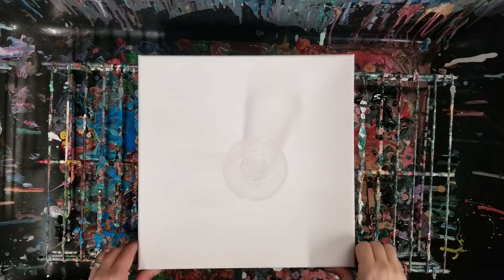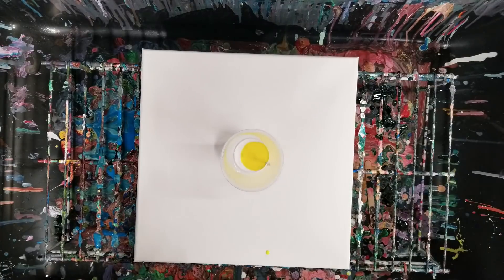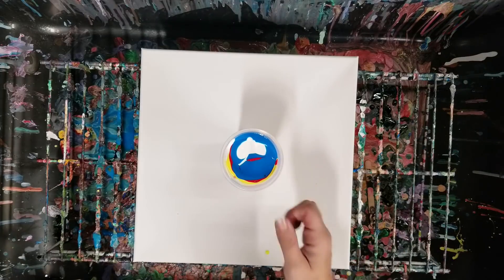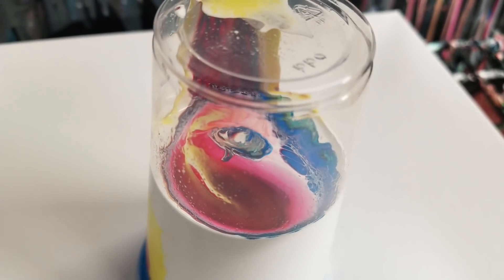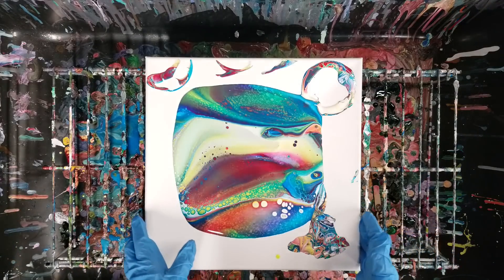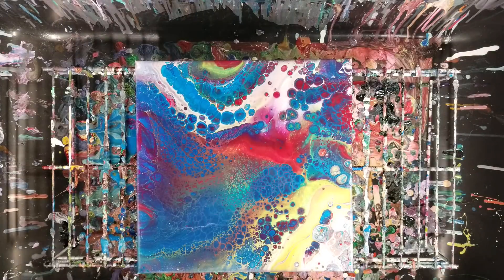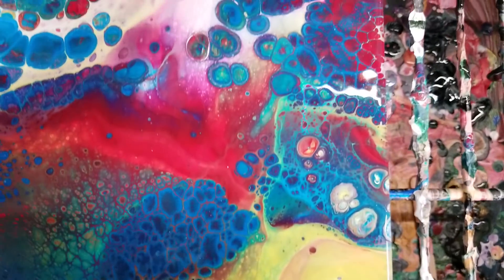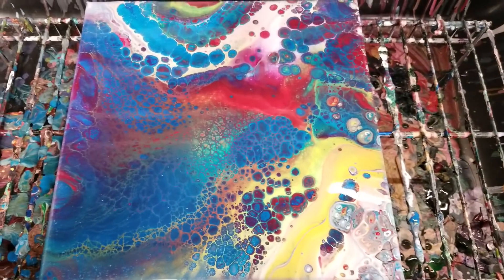Bright, Rainbow Acrylic Pour Flip Cup With Silicone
It's been a while since I did a rainbow colored painting and I haven't done many flip cups recently, so today we're doing a rainbow colored acrylic pour flip cup with silicone. I sprayed the bottom of the cup with Blaster silicone, which helped get some fun cells!

Materials used:

Floetrol
Water
Blaster silicone